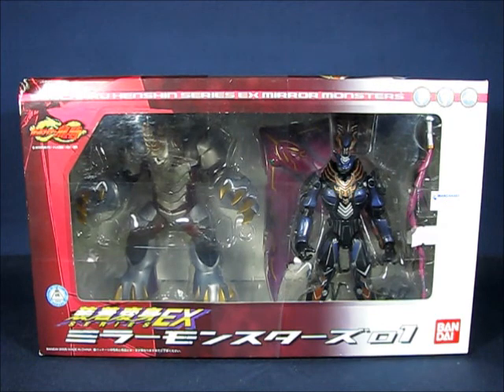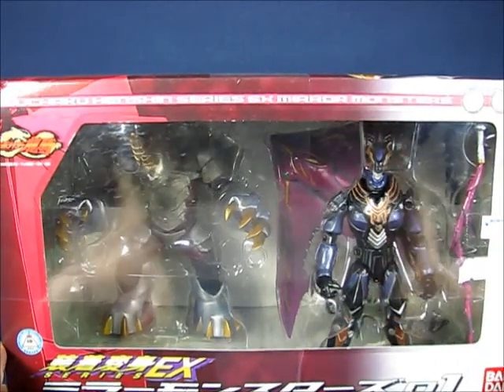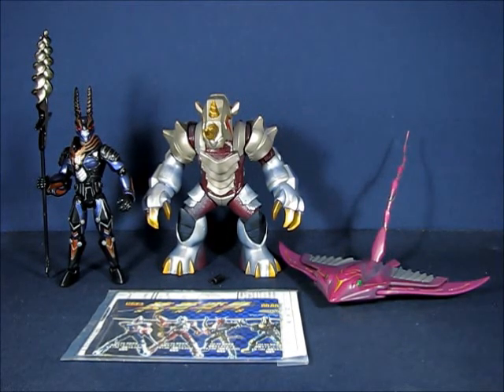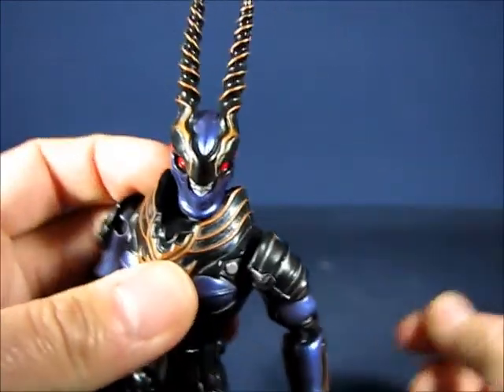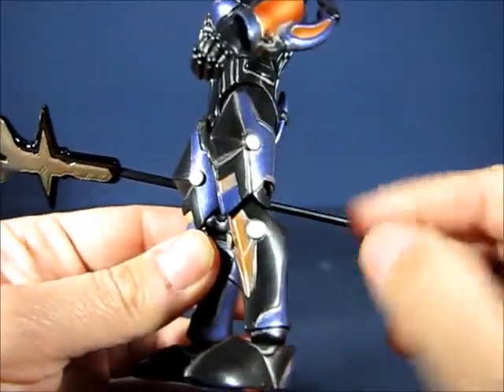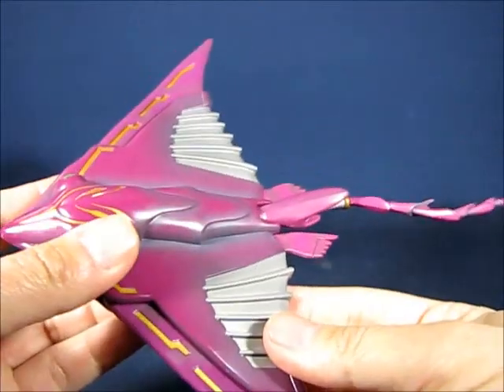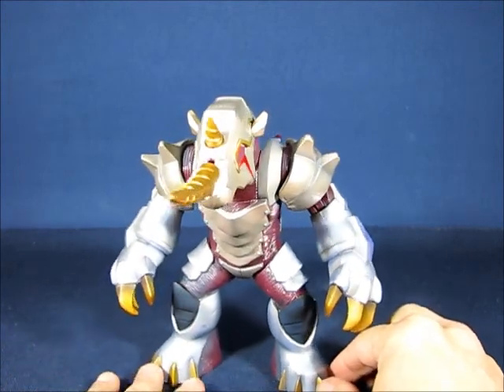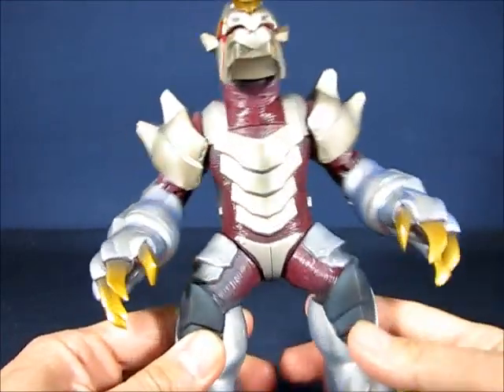Souchaku Henshin Series EX Mirror Monsters 01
A casual peek into the Souchaku Henshin Series EX Mirror Monsters 01 action figure set from Bandai. Enjoy!